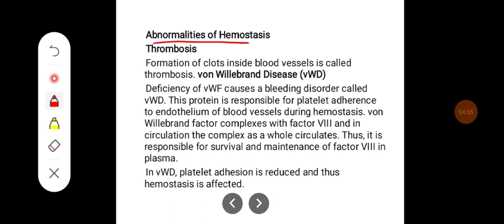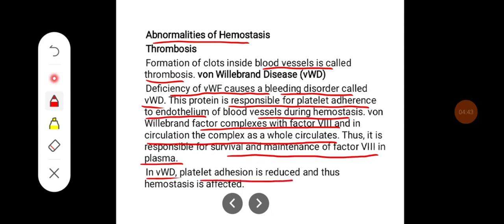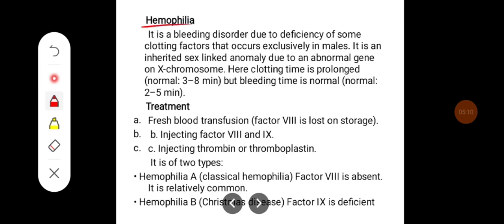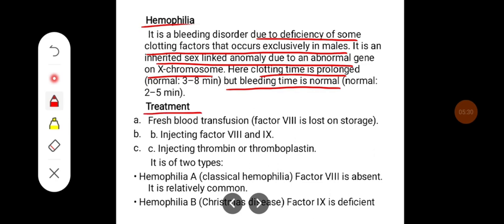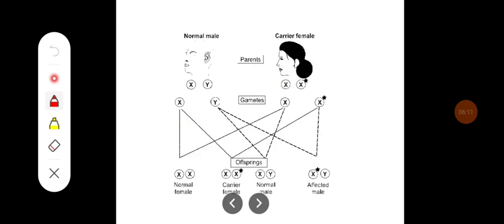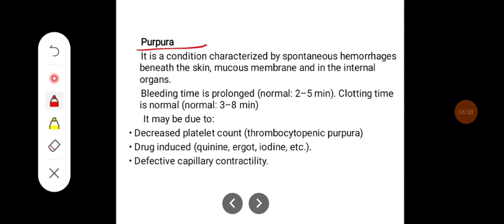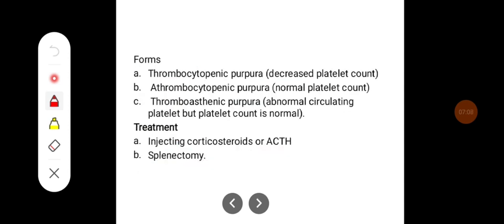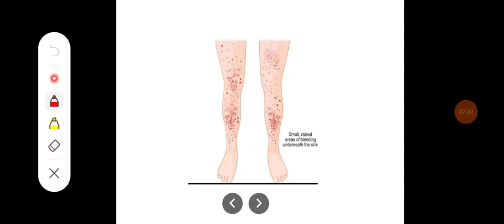Q. Discuss in brief about von Willebrand disease, hemophilia and Purpura.